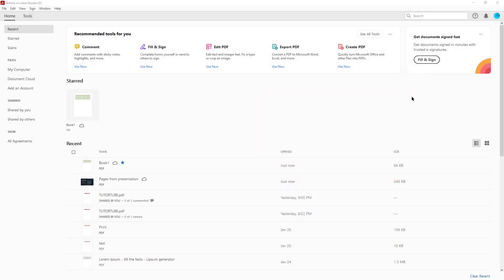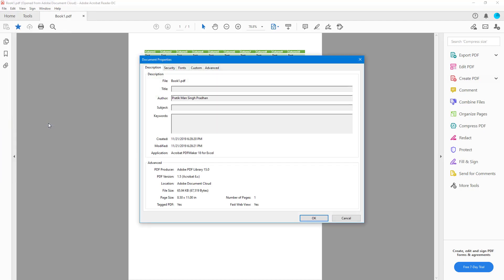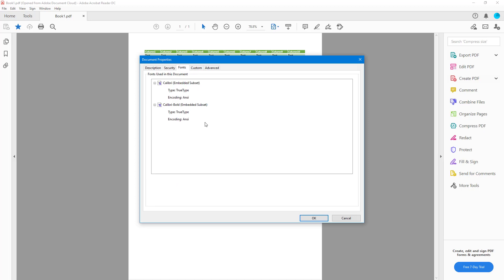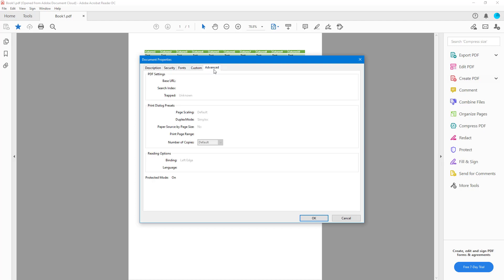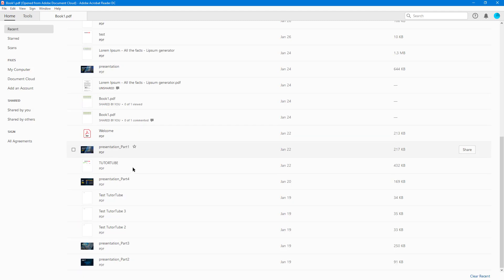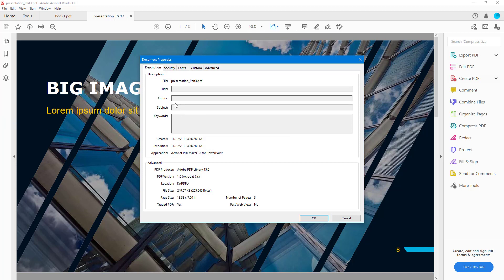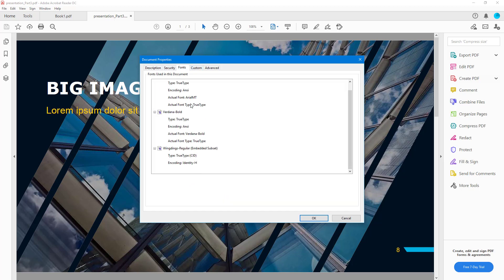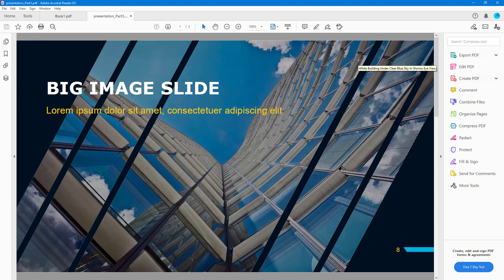Adobe Acrobat Reader Tutorial - Lesson 38 - Document Properties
In this tutorial, we will be discussing about - in Acrobat Reader